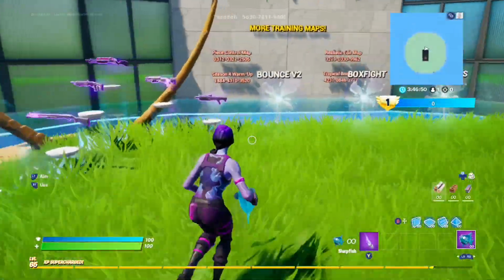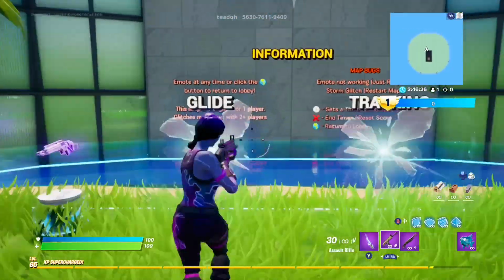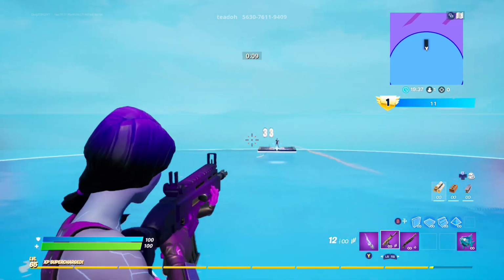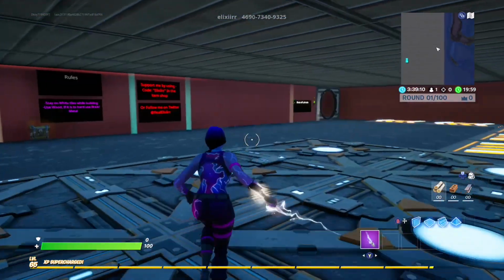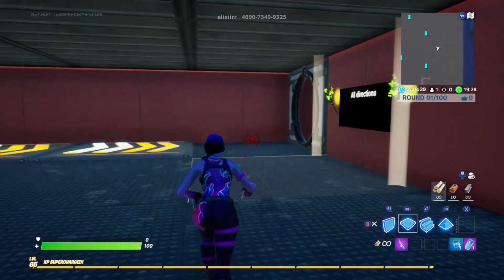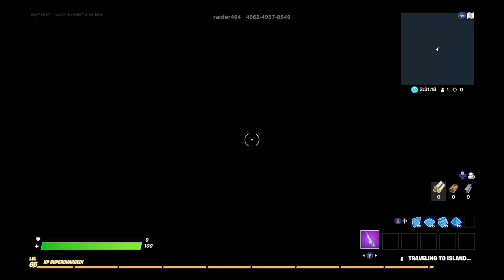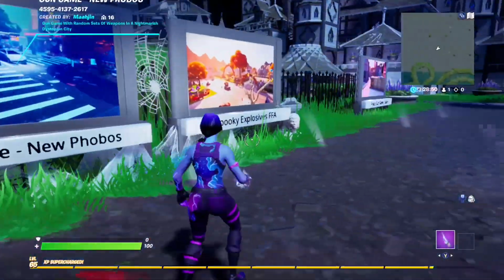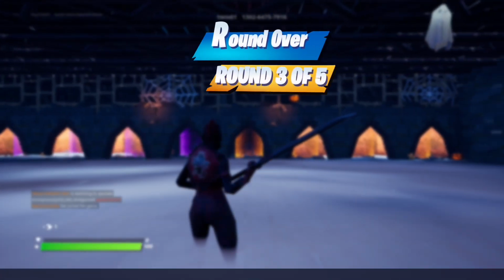THE *NEW* BEST WARM UP ROUTINE FOR TOURNAMENTS (FORTNITE COMPETITIVE)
The New Best Warm Up Routine For Tournaments For Fortnite Competitive!